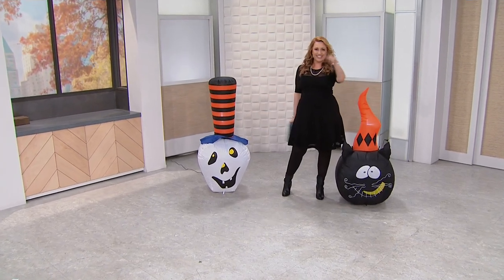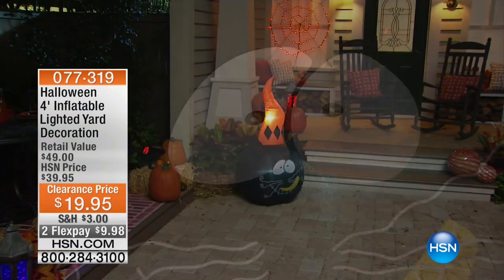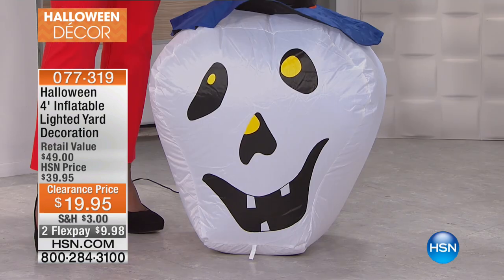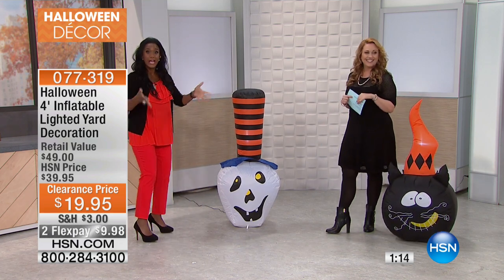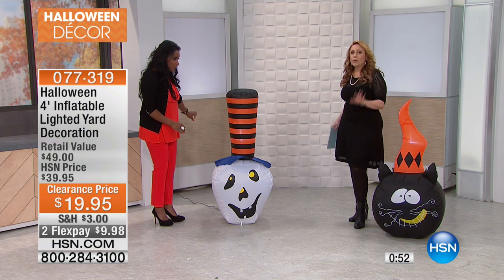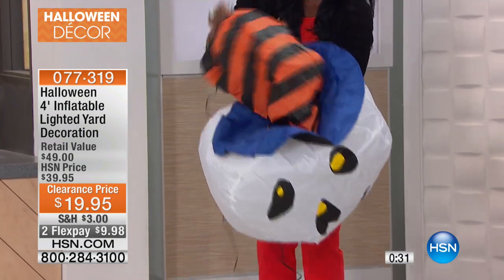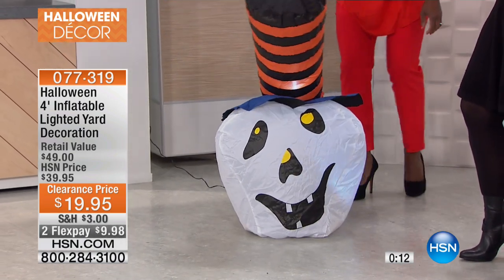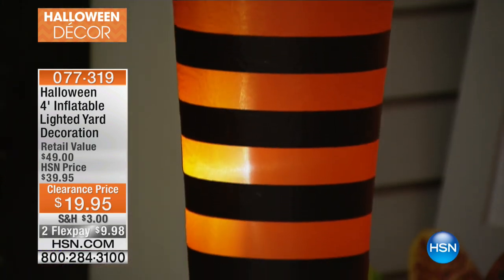Halloween 4' Inflatable Cat Lighted Yard Decoration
Turn 'spooky' on its head with this familyfriendly inflatable yard decoration. Opting for a friendly creature of the night to stand sentry on...